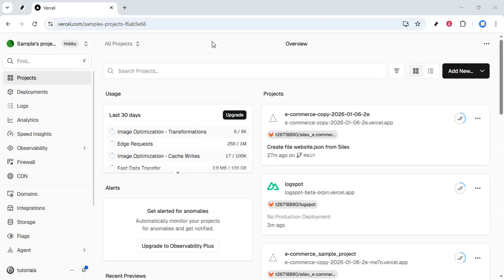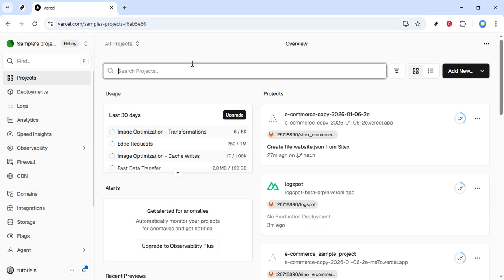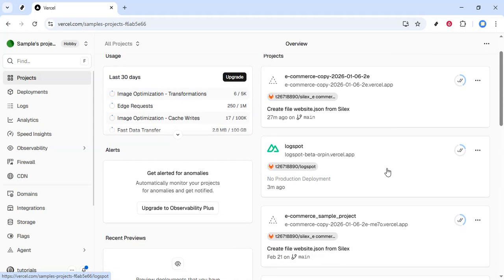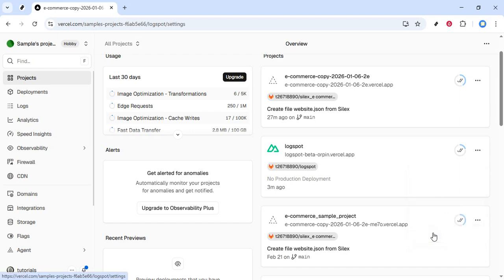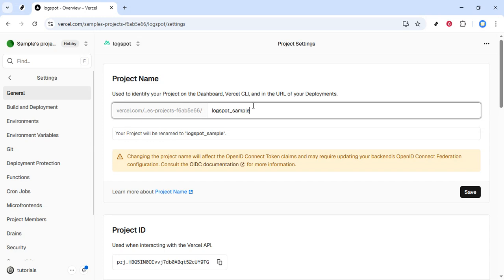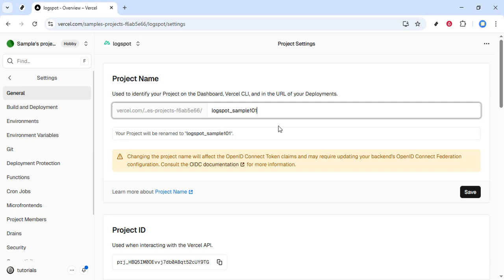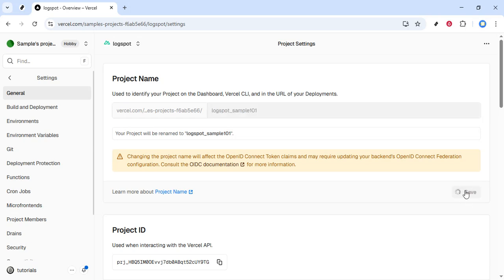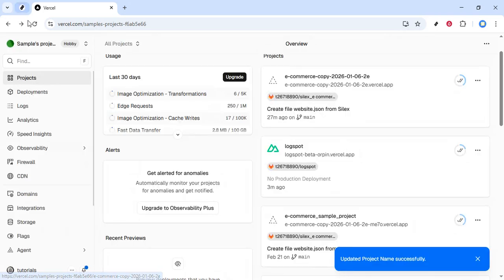How to Rename Vercel Project 2026 (Easily!!!)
In this detailed tutorial, we will guide you through the process of renaming your Vercel project efficiently. Whether you're looking to improve your project organization or simply want a more suitable name, this video covers everything you need to know about managing your project name within Vercel's platform.

By watching this video, you’ll learn the step-by-step instructions to rename your Vercel projects seamlessly. This knowledge is essential for maintaining clarity and consistency in your workflow. Watch till the end to master project renaming in Vercel!